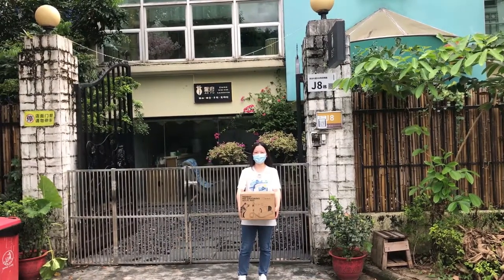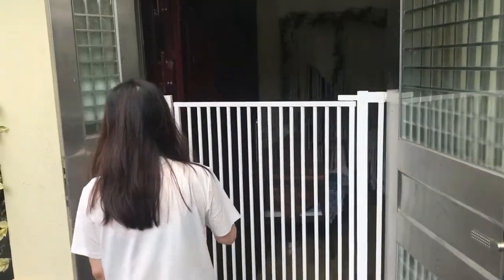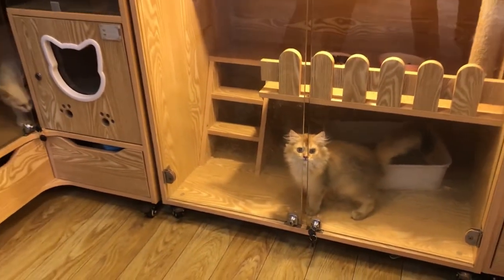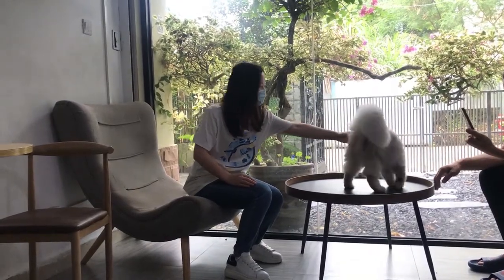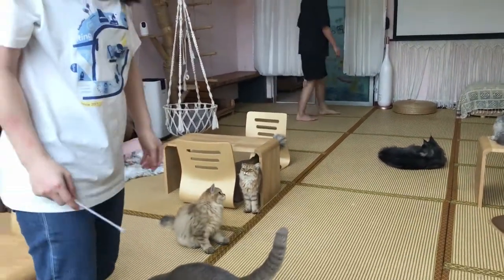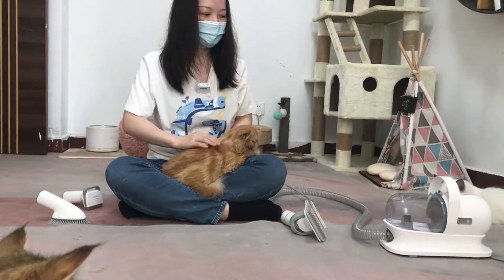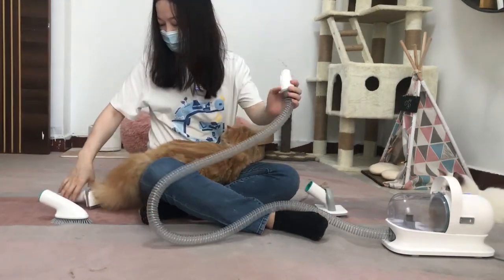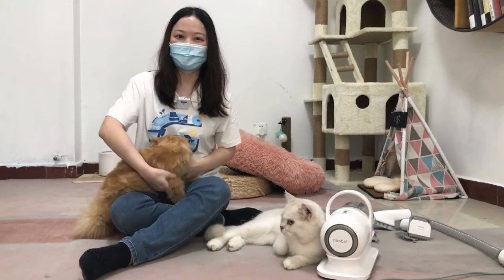CAT CAFE in Villa VLOG #1 | Cuteness overload!!! 😺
We sent a Neabot grooming vacuum to a cat cafe, which is in a villa. A dozen of cats here, they are so cute.